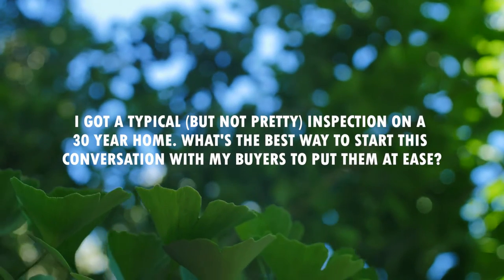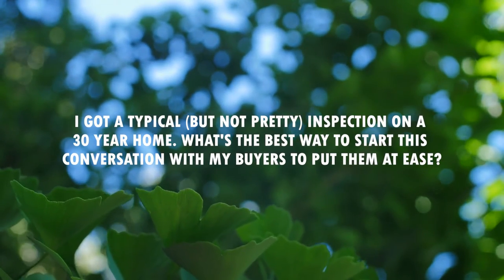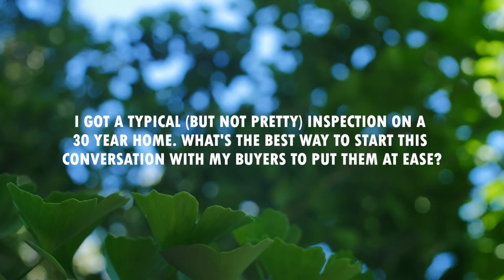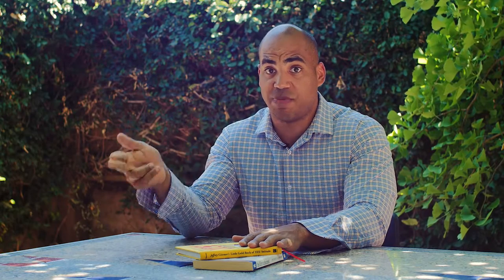Putting Buyers At Ease With Ugly Inspections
Want to get real estate leads while you sleep? Learn how I did it: